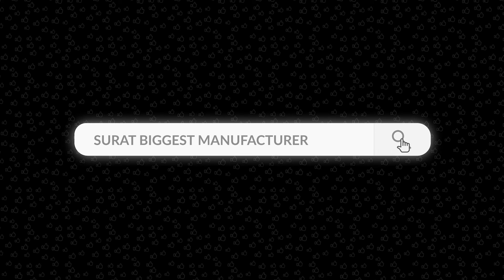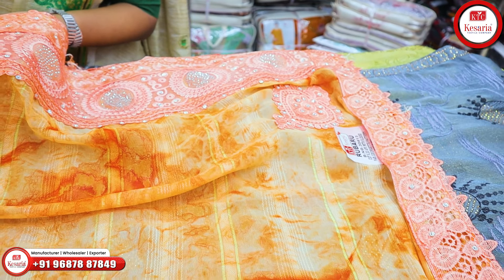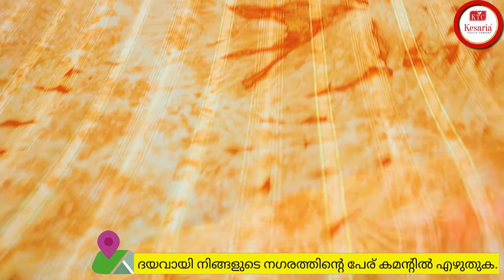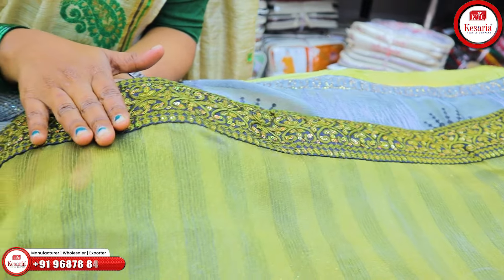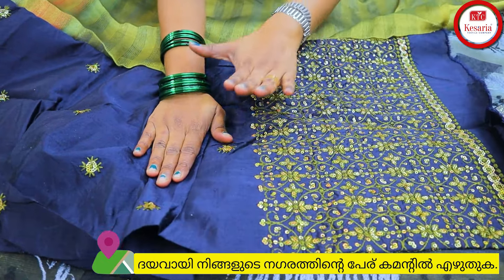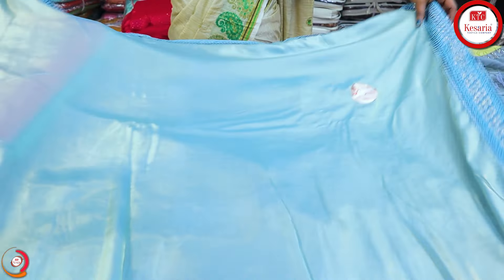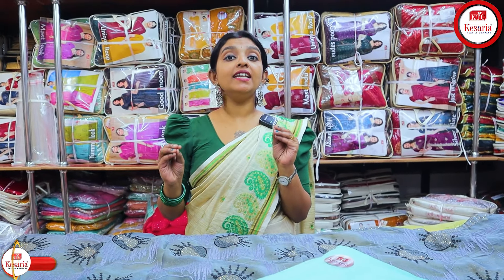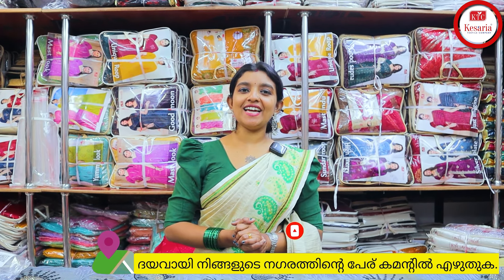ഫാൻസി സാരികളുടെ ശേഖരണം ഒന്നു നോക്കിയാലോ🤩✨| Wholesale Saree Manufacturer Kerala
Fancy Sarees Collection | Wholesale Saree Manufacturer Kerala

Looking for the latest trends in sarees? ✨ Kesaria Textile Company, a leading saree manufacturer in Kerala, brings you a stunning collection of fancy sarees that will elevate your wardrobe.

What We Offer:

Trendy Designs: Choose from a wide range of stylish and contemporary designs, including floral prints, geometric patterns, and embroidered details.
Premium Fabrics: Our sarees are made from high-quality fabrics like silk, cotton, and chiffon, ensuring comfort and durability.
Vibrant Colors: Add a splash of color to your wardrobe with our collection of vibrant and eye-catching sarees.
Wholesale Prices: Get the best deals and maximize your profits with our competitive wholesale prices.
Bulk Orders: We specialize in fulfilling large orders promptly and efficiently.
Excellent Customer Service: We are committed to providing exceptional service and support to our customers.

📍 Address: B-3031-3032, 1st Floor, Millennium Textile Market - 1, Ring Road, Surat, Gujarat, India - 395002

Don't miss out on this opportunity to stock up on trendy and affordable fancy sarees!